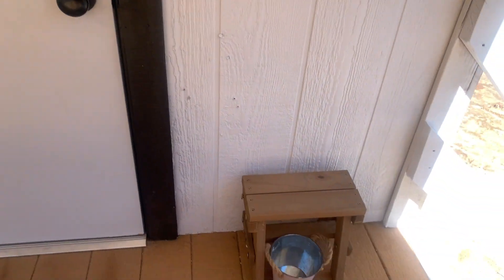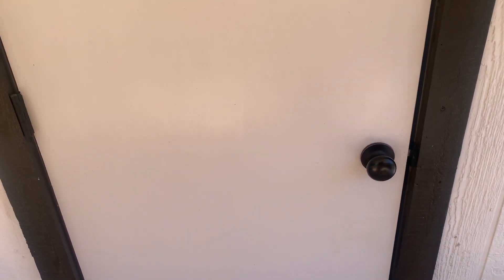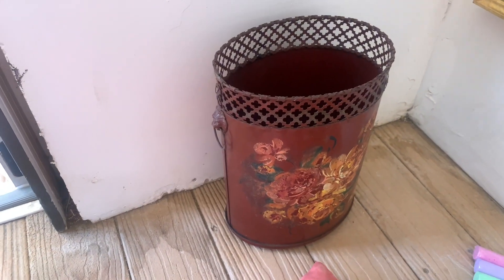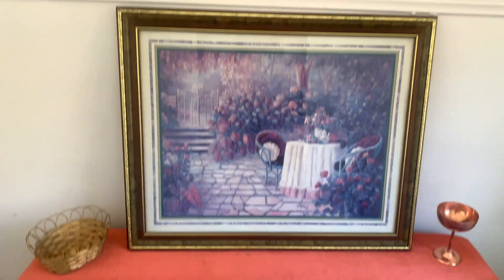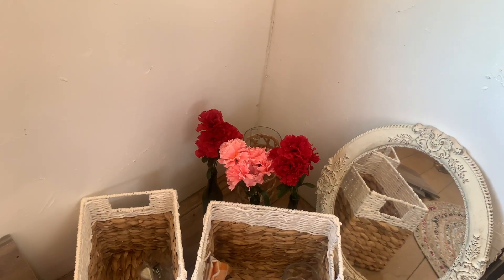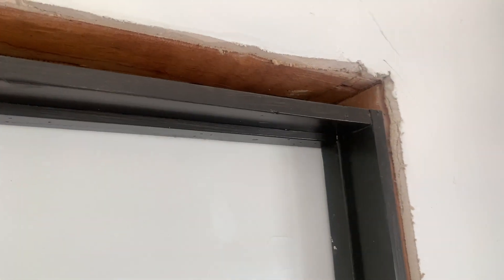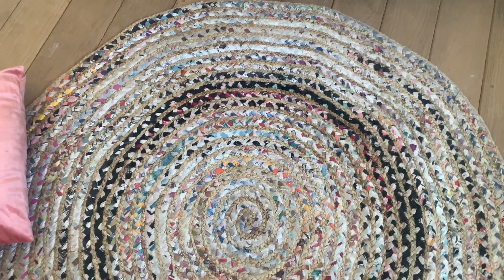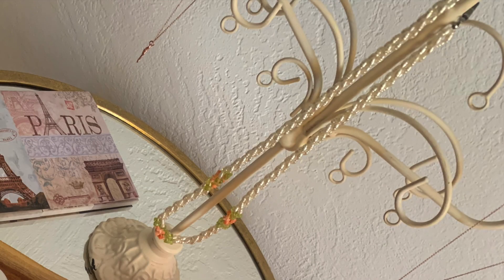GG's Niece: Upper Room Decor & Tray Redo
Second phase of the Upper Room and redesign of an all purpose tray.

♡ My Literature:

Latest book:
Sensitive Feminine

* Best Selling Book:
Popular: Elements of Femininity!

* NEW * Latest eBook:
Feminine Sabbath Ideas

Thanks to:

Artist “Sunday Skate in Golden Gate” by Otis McDonald
Questions, comments, suggestions, collabs, interests are welcome!